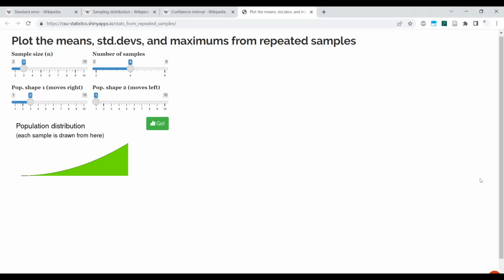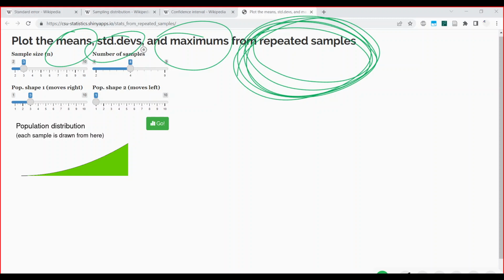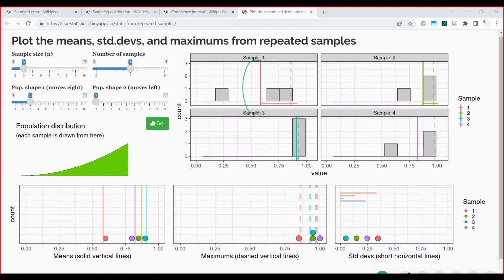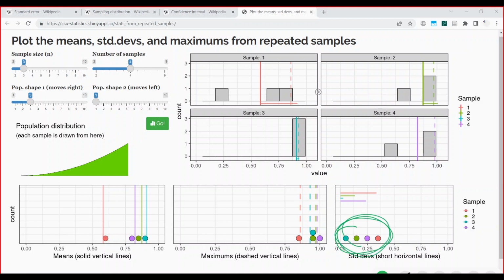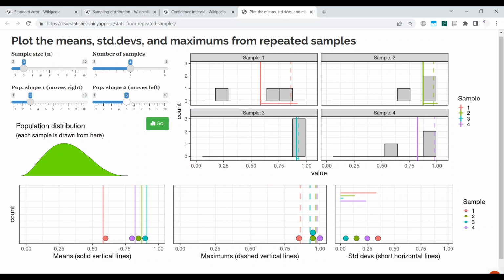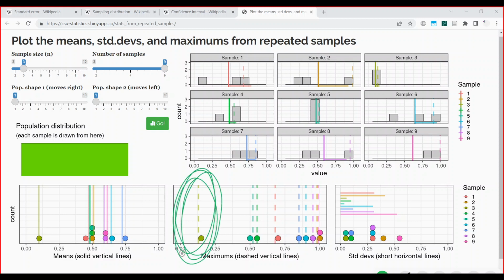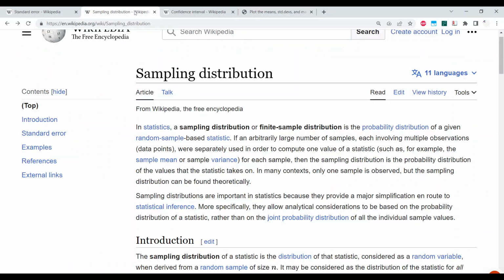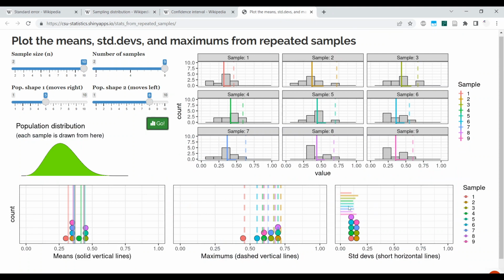Apps for learning statistics - the concept of "repeated sampling", visually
"Repeated sampling" and "sampling distribution" are terms to come up a lot in statistical inference.  The app linked above is designed to highlight the crucial distinction between distributions of data and distributions of statistics.  The video shows how three different kinds of statistics (means, maximums, and standard deviations) behave under repeated sampling, and how collections of these statistics relate to features of the data from which they were computed.